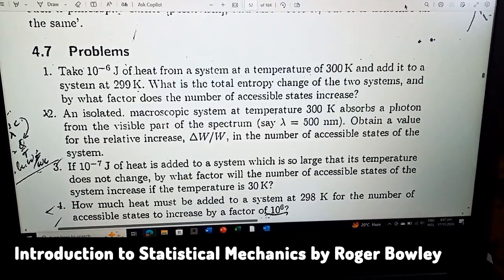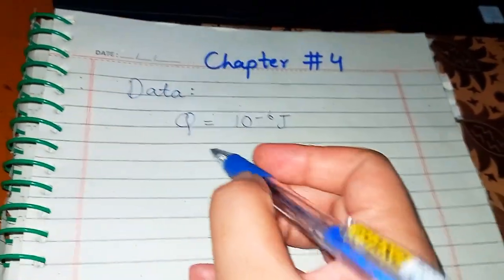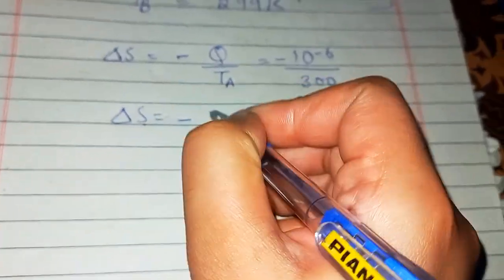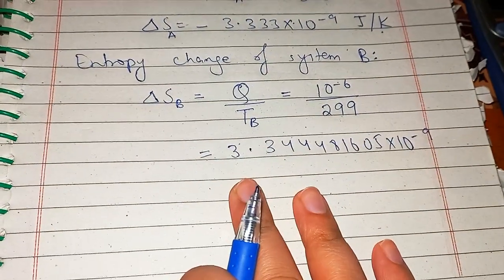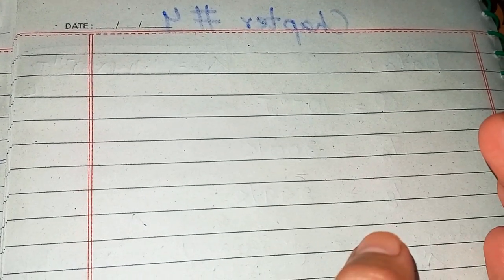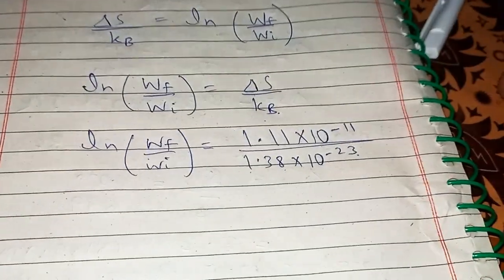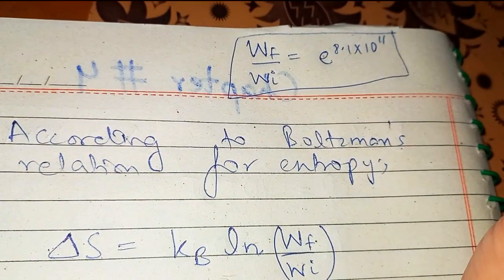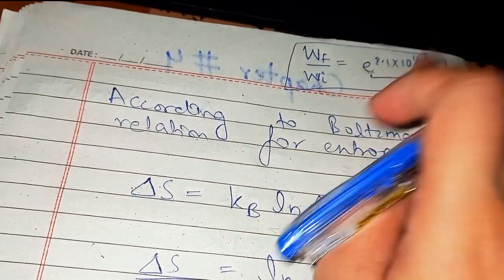4.1 Take 10^-6J of heat from a system at a temperature of 300K and add it to a system at 299K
0:00 Problem 1
2:15 Take 10^-6  J of heat from a system at a temperature of 300K and add it to a system at 299K. What is the total entropy change of the two systems, and by what factor does the number of accessibly states increase?